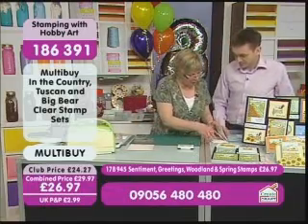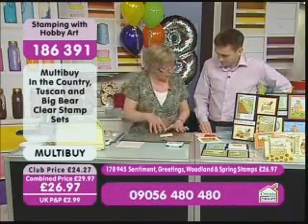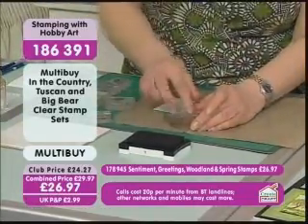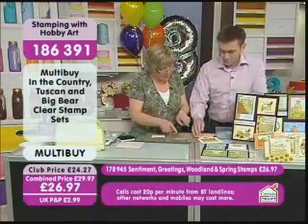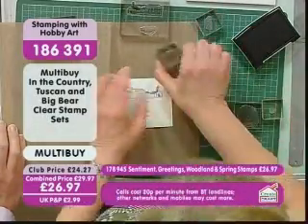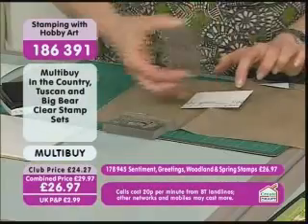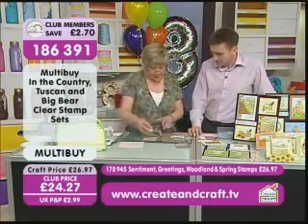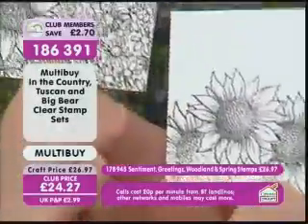Hobby Art Stamps -Tuscany set on create and craft.avi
The latest tv show from Hobby Art Stamps Jenny Mayes demonstrating the Tuscany Stamp Set.